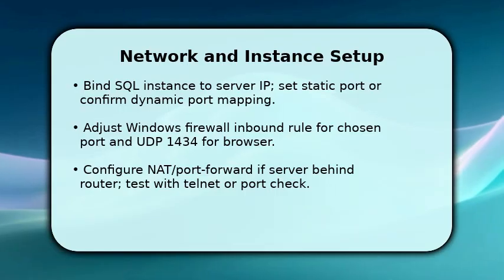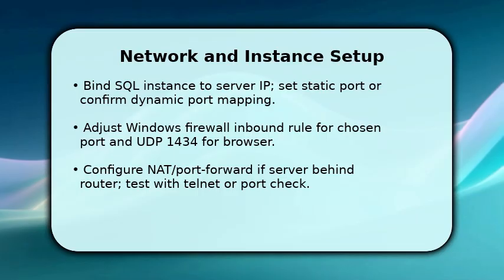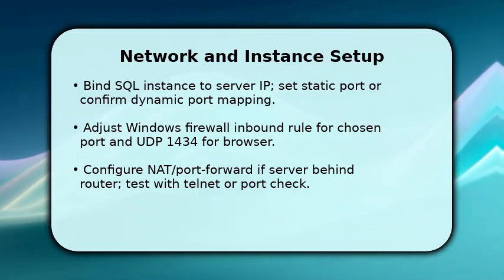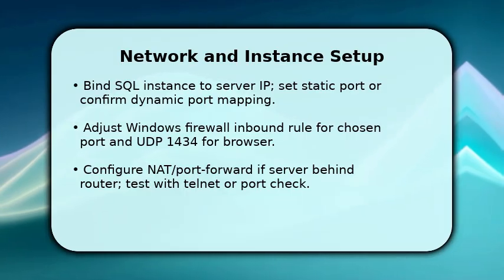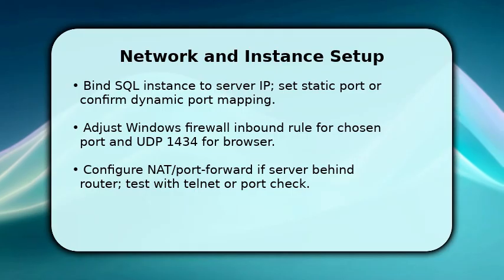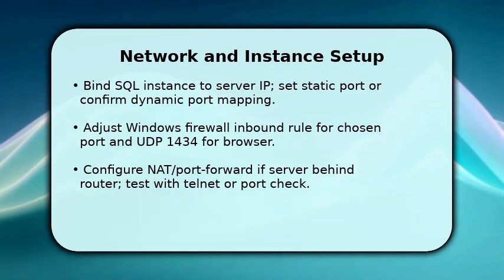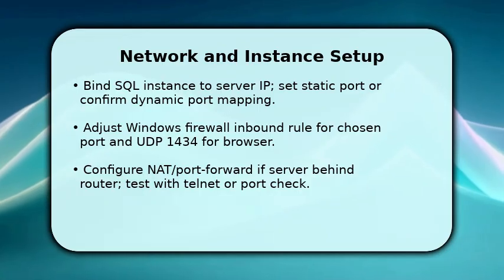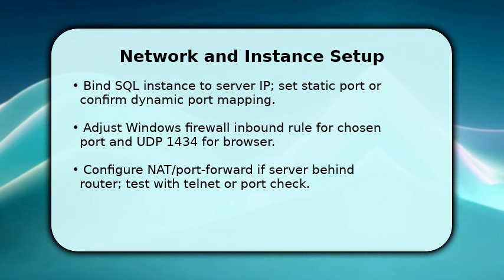How to Access Sql Server Database from Another Computer (full Guide)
Dive into the comprehensive guide on accessing an SQL Server database from a different computer. Learn step-bythy techniques, including network configuration and security considerations to ensure seamless data retrieval across devices.